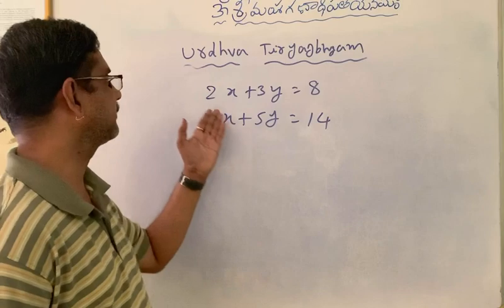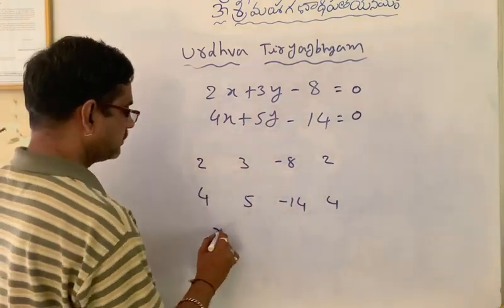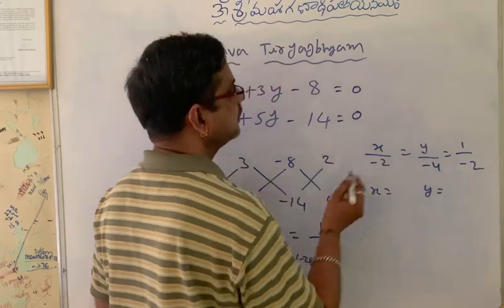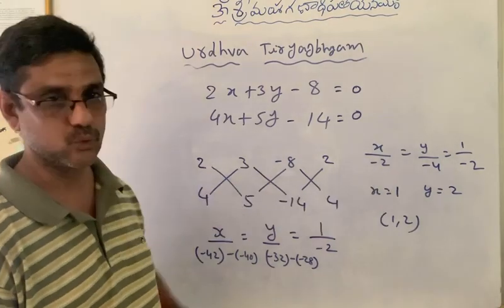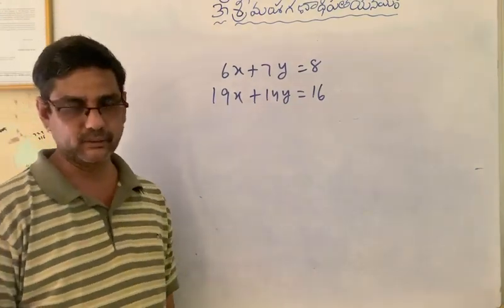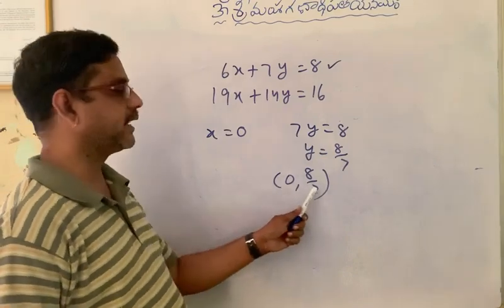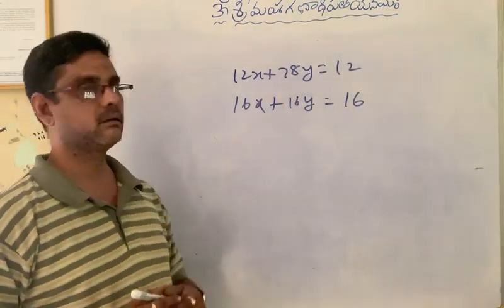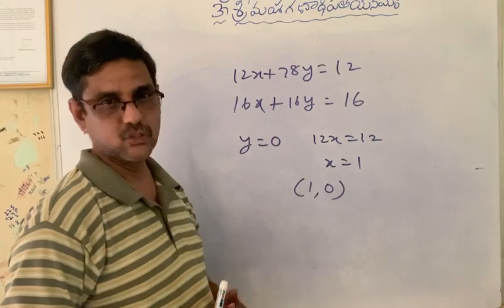Pair of linear equations in two variables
Finding common solutions for a pair of linear equations in two variables using urdhva tiryagbhyam sutra